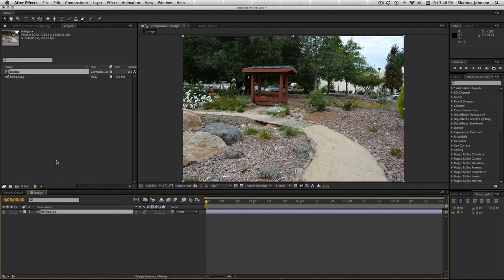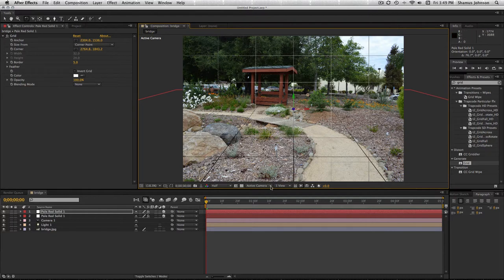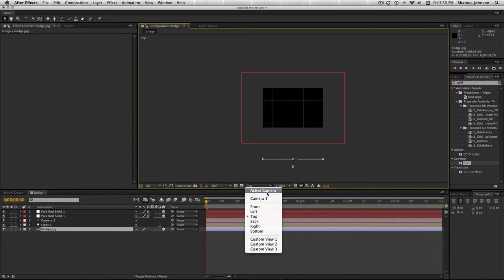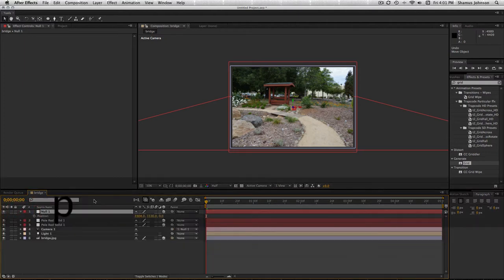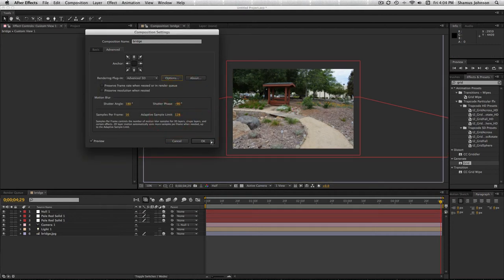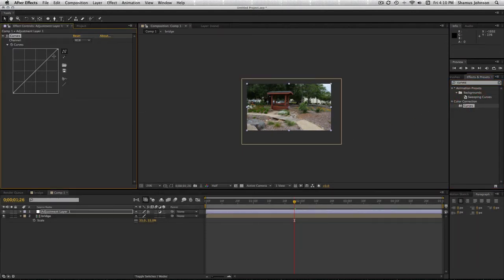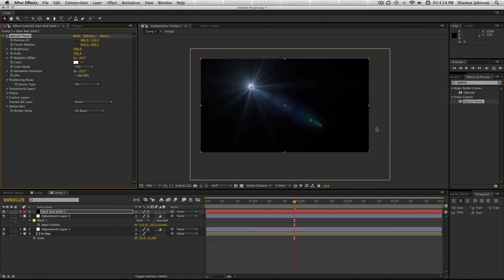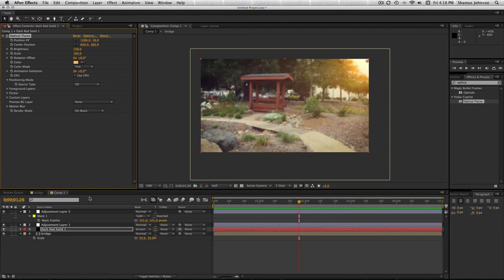Add 3D Depth to a 2D Image AE (Simple Camera Projection)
In this tutorial we show a quick and easy way to add a 3D camera movement to your 2D static image. Best to watch full screen. 1080p

If you have any suggestions for future tutorials please leave us a comment here or on the website. If you suggestion is used we will be sure to give you a shout out and show you work.